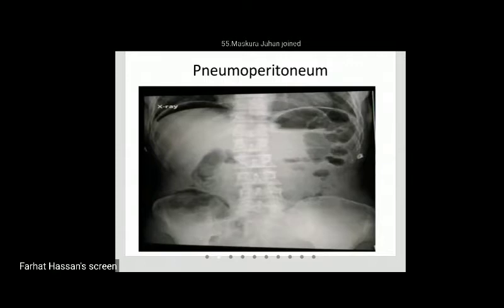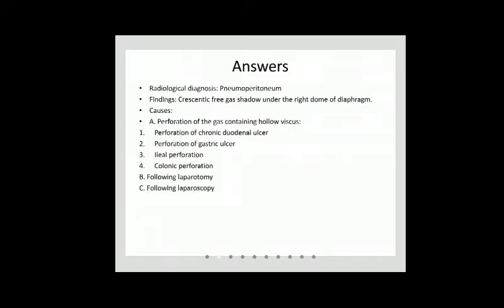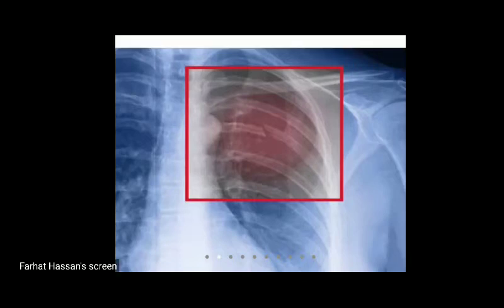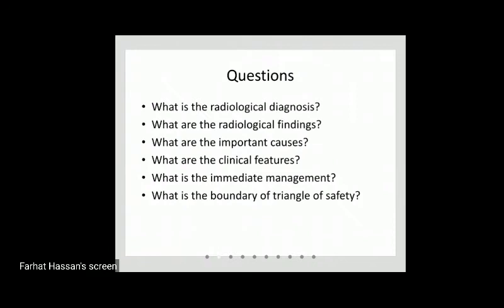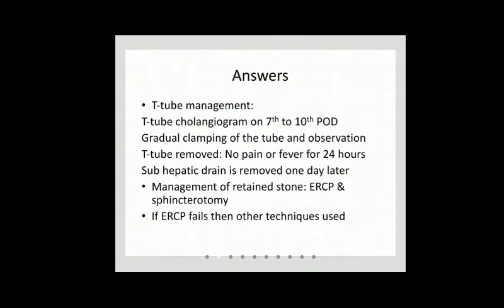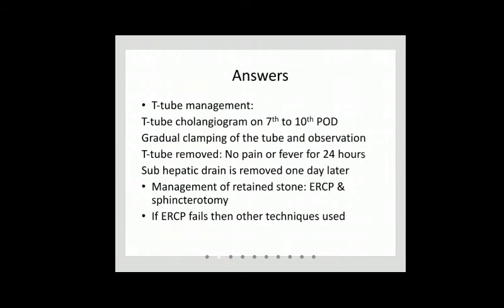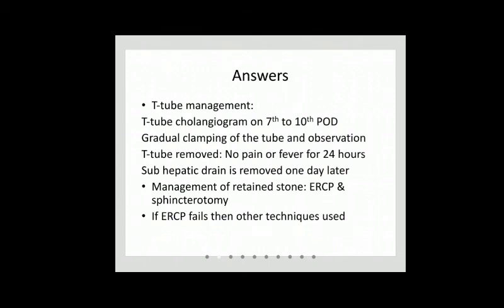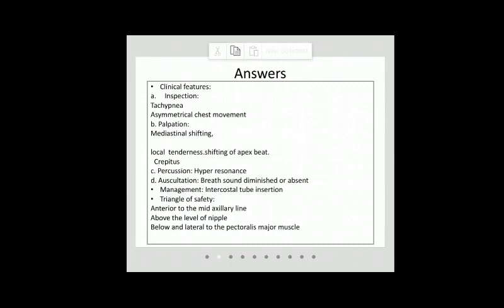Surgery Block Posting || X-Ray For OSPE - 1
This class was taken by Dr. Ahmod Nasim Hasan.